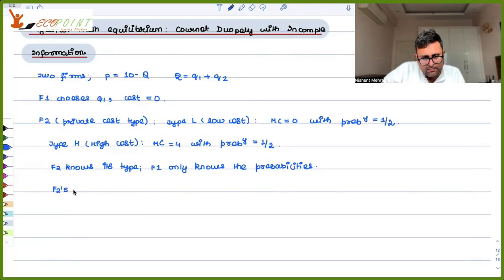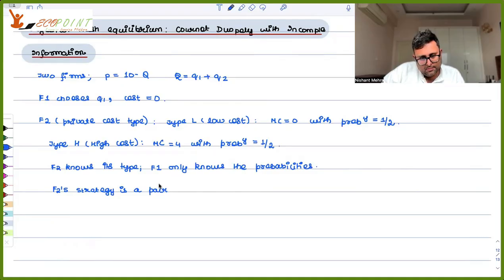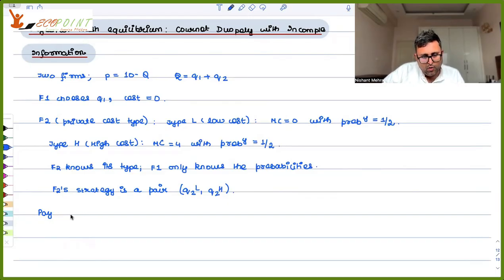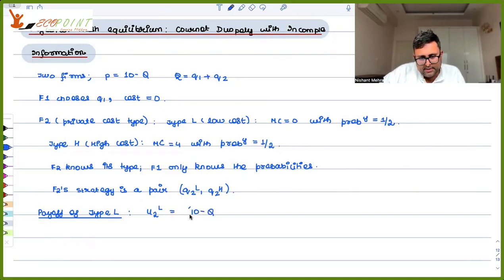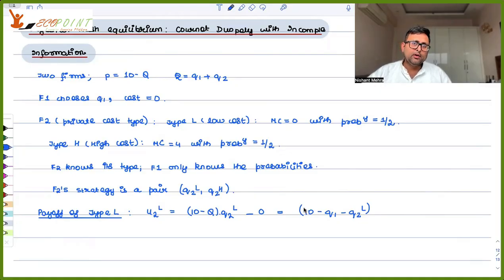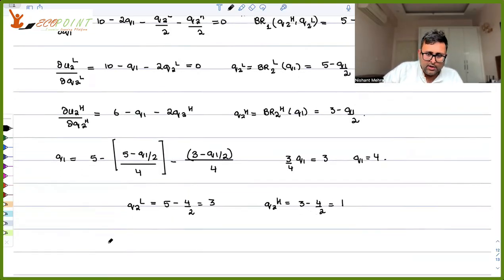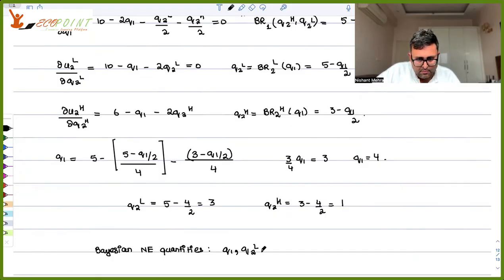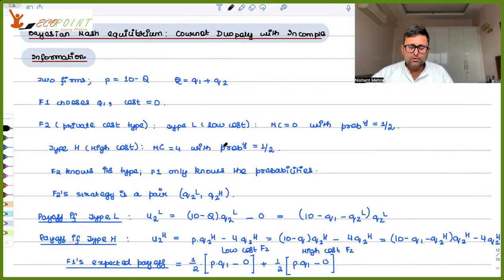Game Theory | Bayesian Nash Equilibrium | Cournot Duopoly with incomplete information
Here , one example of Bayesian Nash Equilibrium is given, where there two firms. playing cornet. Firm 2 knows whether it is low cost or high cost type firm. But firm 1, only knows, that there is a probability 1/2 that F2 can be of low type and probability 1/2 that F2 can be of high type

Reference : Joel Watson, Ch 26